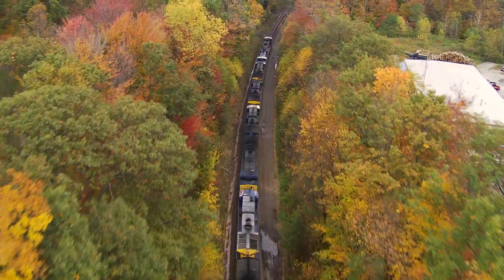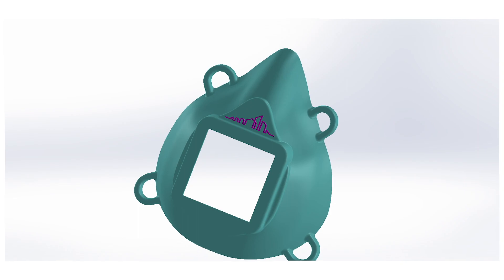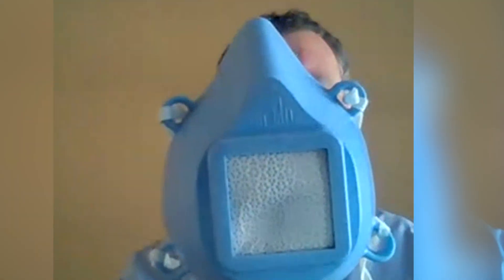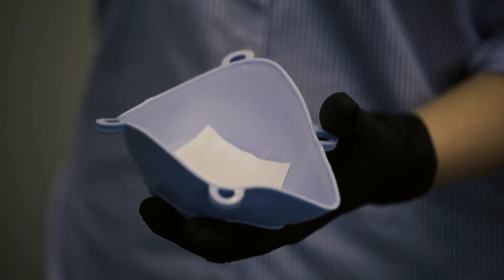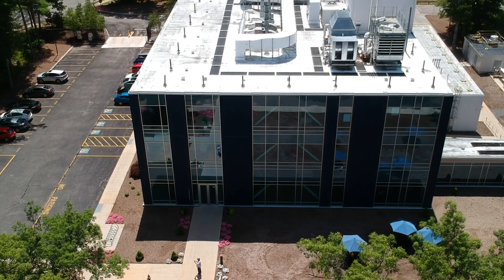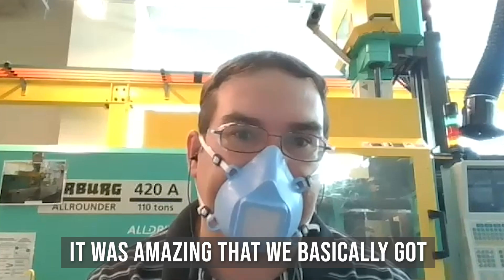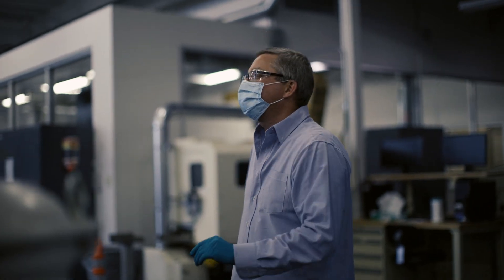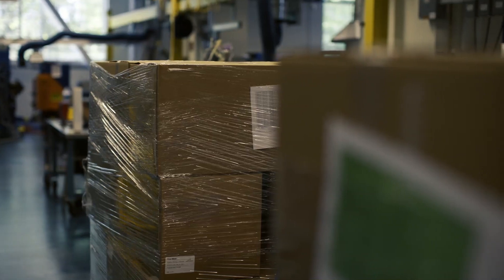Community: COVID-19 Response | Northboro R&D | Injection Molded Masks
Learn how the Saint-Gobain R&D team in Northboro, MA, were able to utilize open-source ventilation designs to develop protective face shields and masks using injection molding.